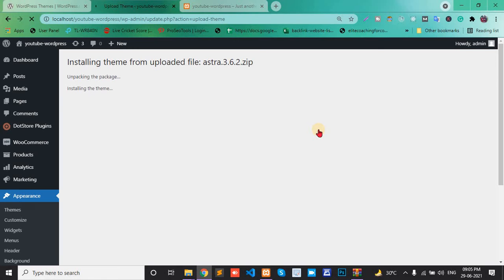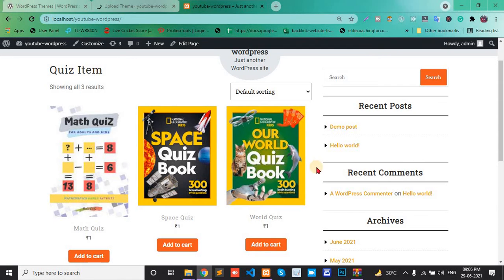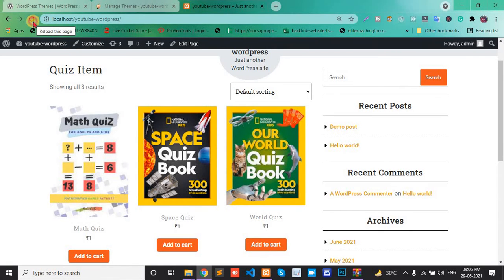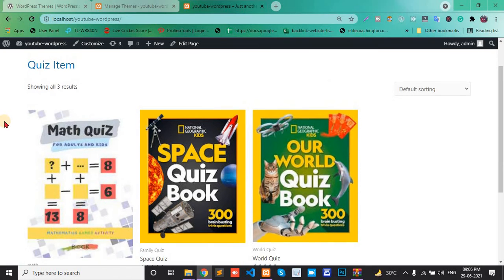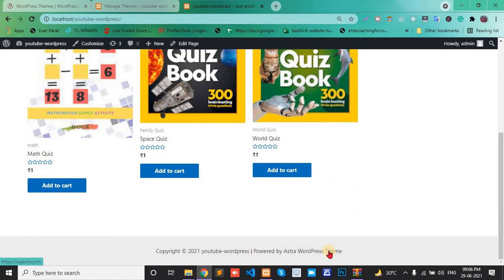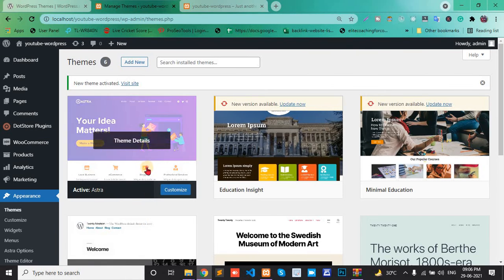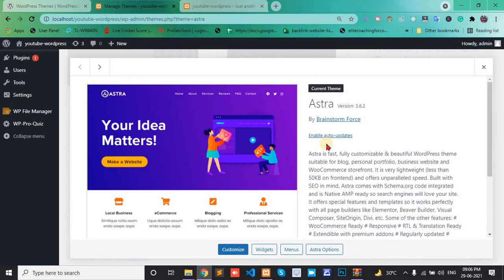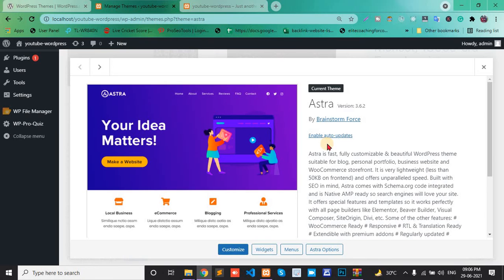how to install wordpress theme from zip || how to install theme in wordpress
In this video, I have shown you how to install the theme of the WordPress website. Here I have shown you how you can install themes for your website from the dashboard.